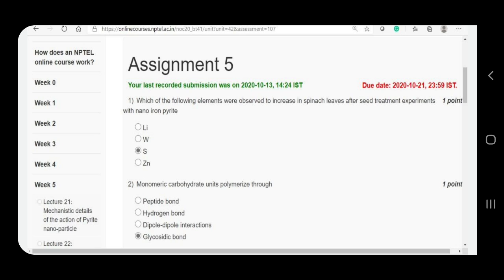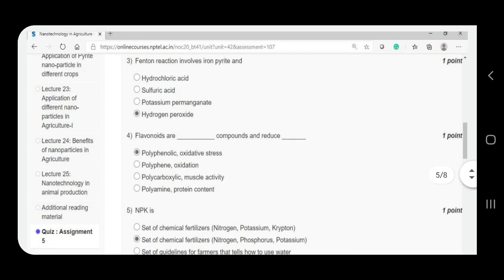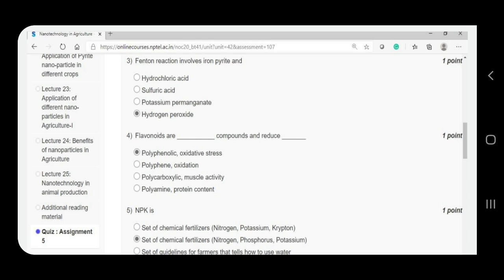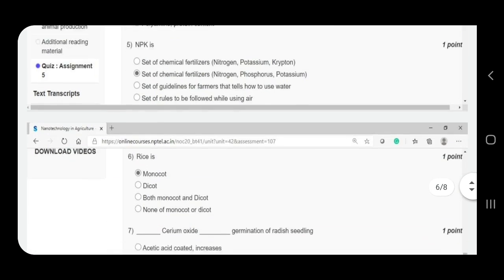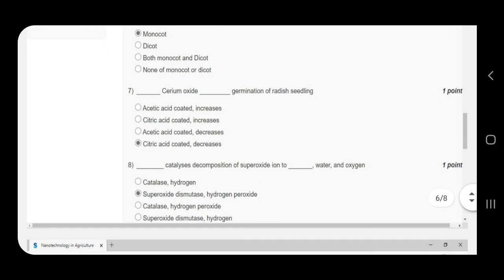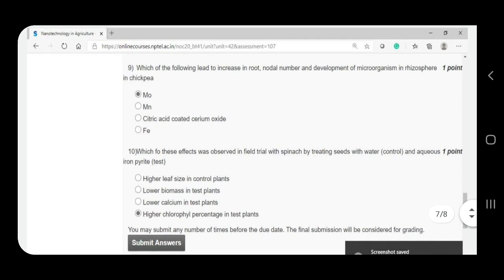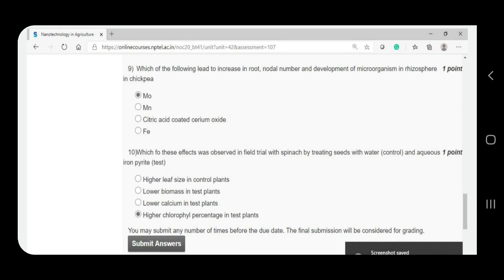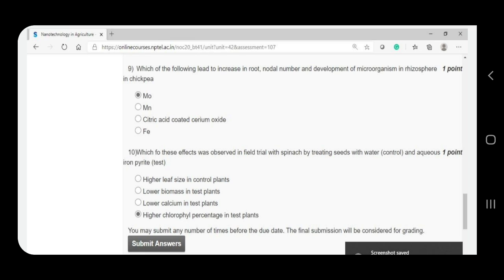SWAYAM Nanotechnology In Agriculture WEEK 5 ASSIGNMENT 5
In this video, I'll show you answers of NPTEL course (Nanotechnology In Agriculture WEEK 5 ASSIGNMENT 5)